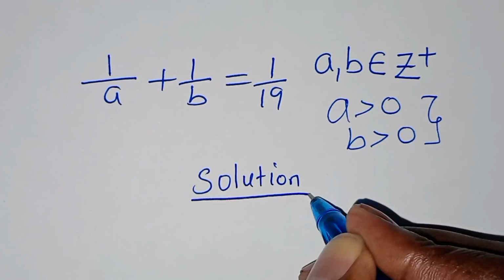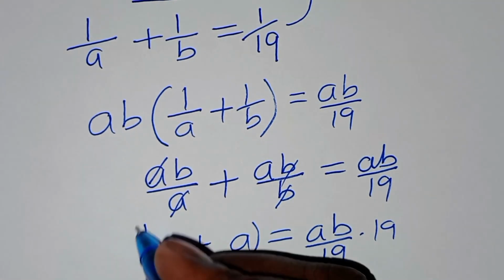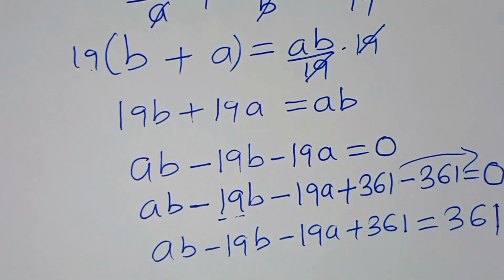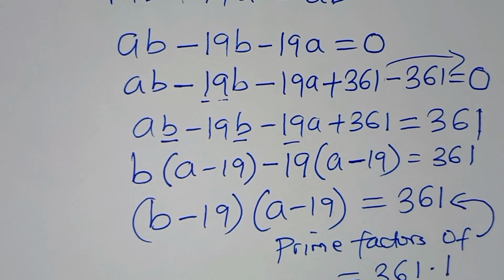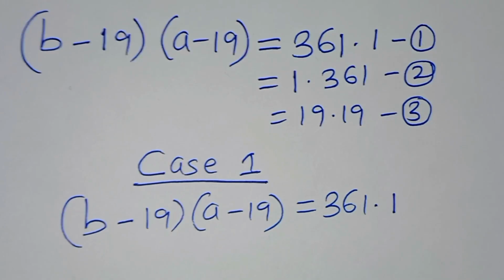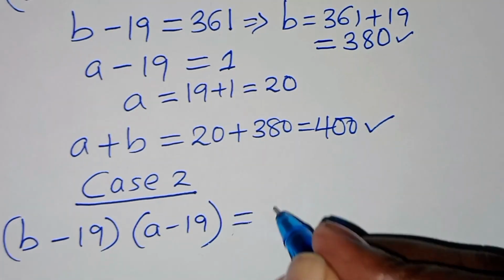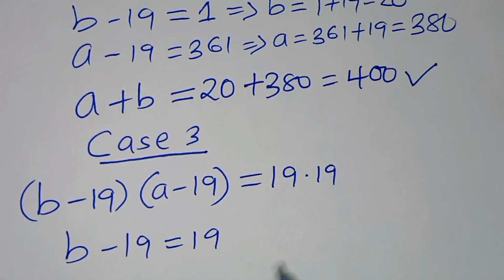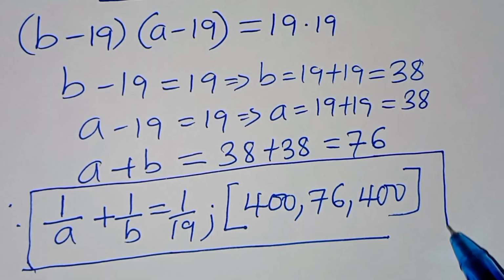Nice Math, Olympiad Algebra Problem | How to solve?